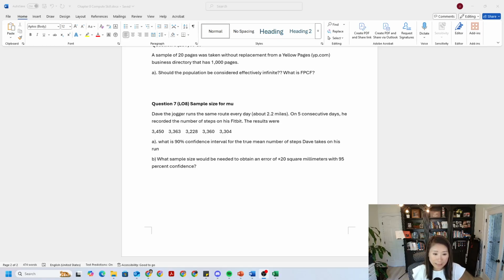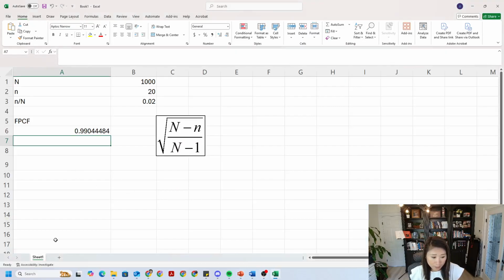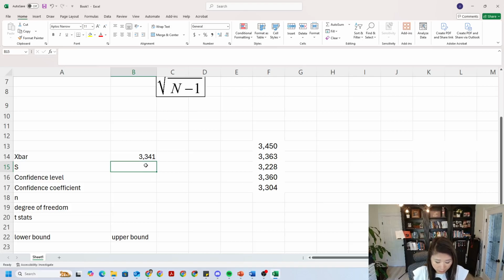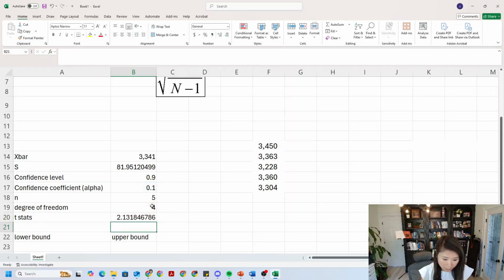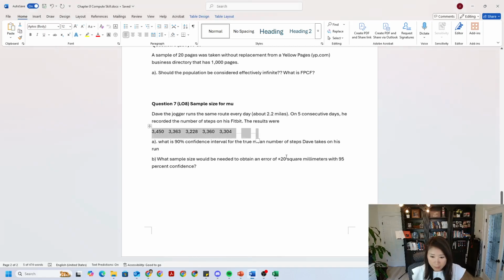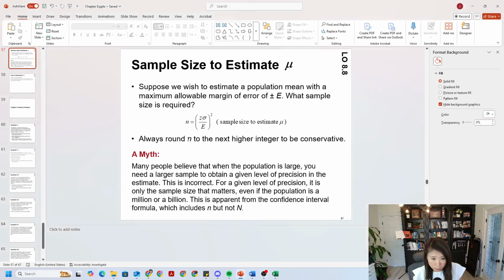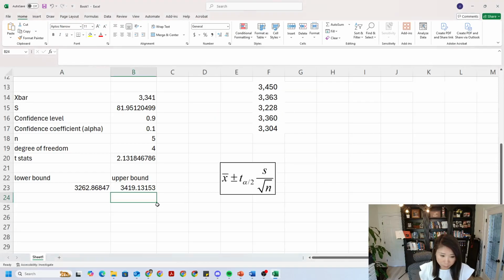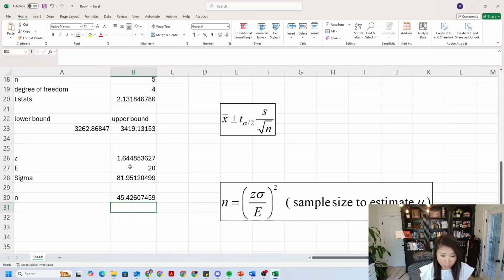Chapter 8 LO8 Computer Skill Sample Size for Estimating Mu